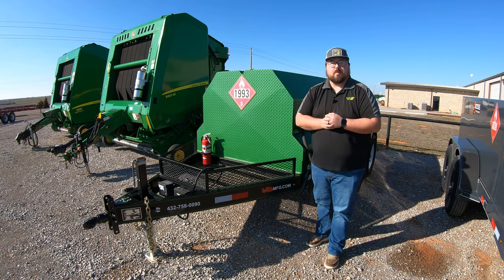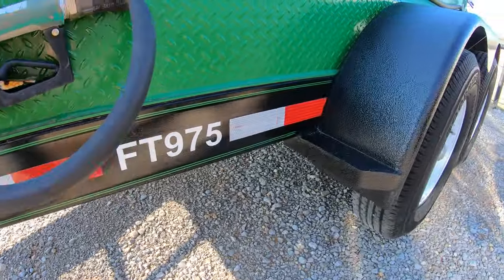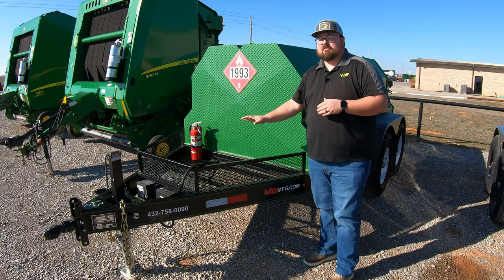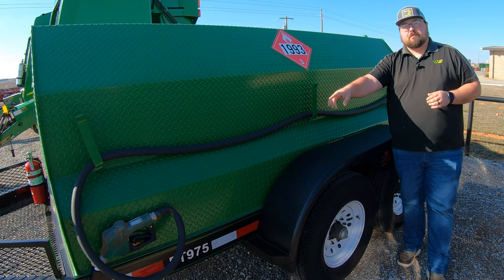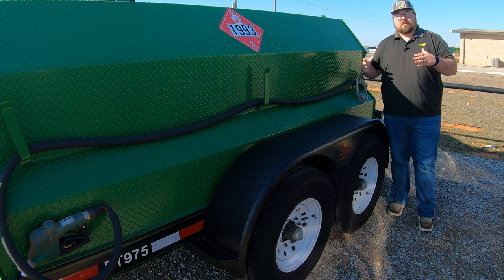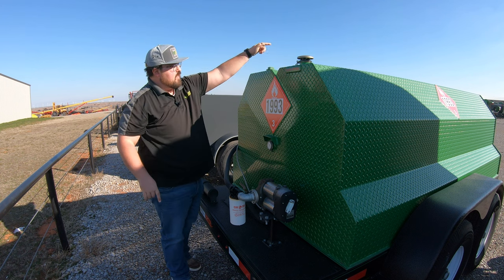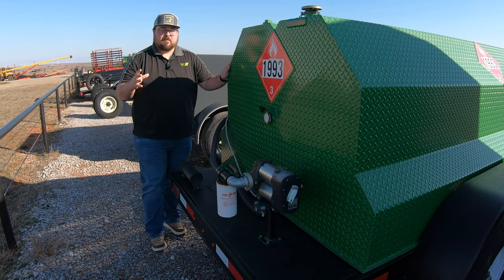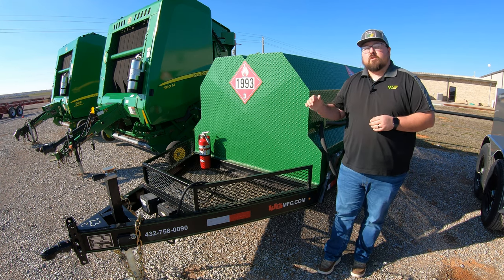WG FT 975 Fuel Trailer Review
In this video we show you the WG FT 975 Fuel Trailer and go over the base package along with some of the options available to help you in your buying process.

0:00 - Front and Coupler Details: Discussion of the 2 and 5/16 inch coupler, adjustable height feature, and the importance of matching the ball size for towing.
0:36 - Frame and Front Features: Overview of the 6-inch channel frame, Bulldog jack stand, safety chains, brake system, and breakaway cable.
1:13 - Storage and Optional DE Tank: Description of the front storage basket, standard fire extinguisher, and optional DE tank system.
1:35 - Tank Capacity and Construction: Details on the 975-gallon tank capacity, construction materials, internal baffles, and surface treatment.
2:08 - Hose and Pump Options: Information about the hose holder, standard 12V, 25 GPM pump, optional Honda engine for increased flow, and the filtration system.
2:55 - Undercarriage and Tires: Specifications of the two 7,000-pound axles, 8-bolt hubs, radial 10-ply tires, and customization options.
3:28 - Rear Features: Description of the fuel gauge, vented fuel cap, lifting hooks, emergency shut-off valve, document holder, electric pump enclosure, and compliance features like placards and reflective tape.
5:00 - Conclusion